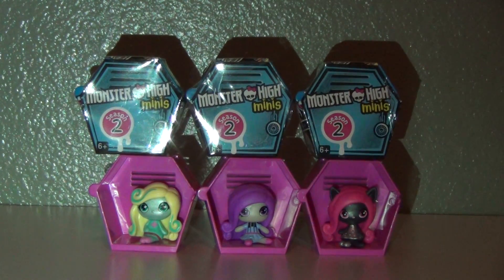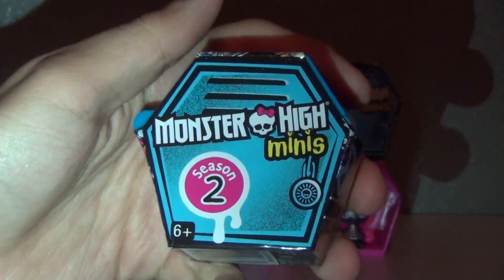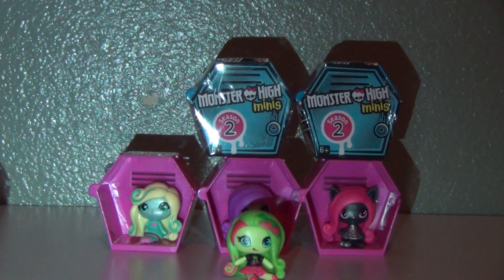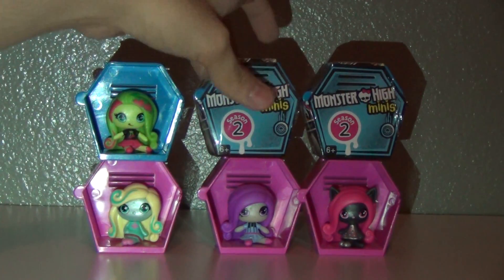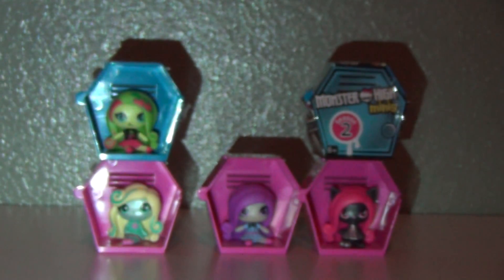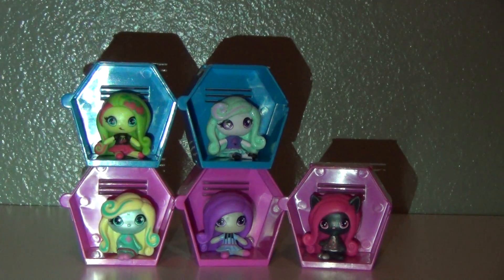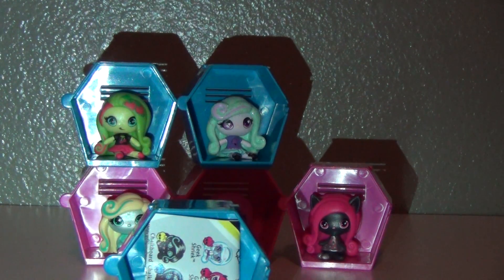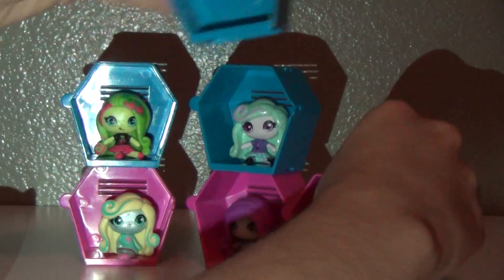Monster High Mystery Minis Unboxing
Who will I get?